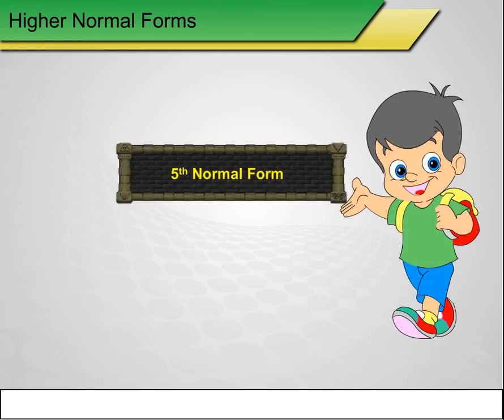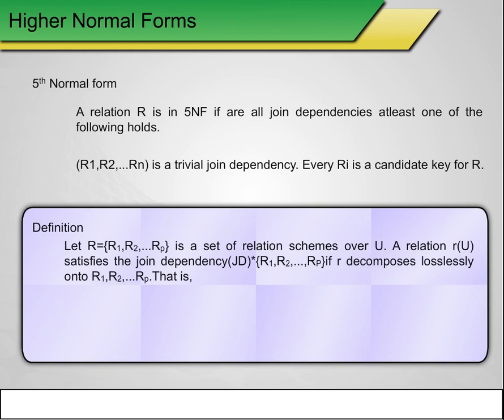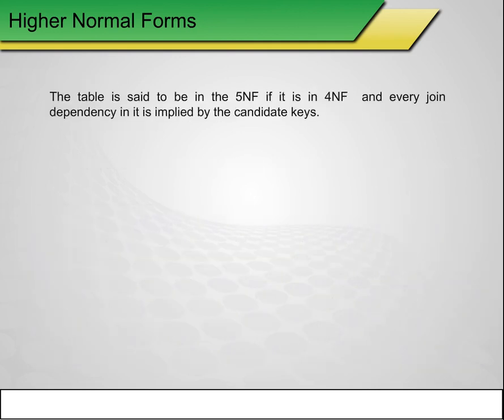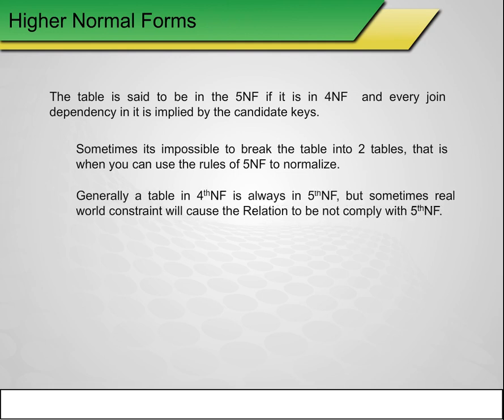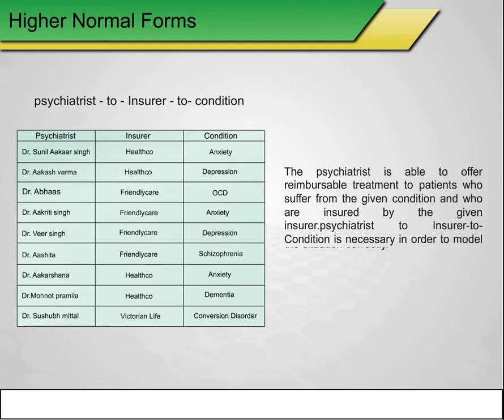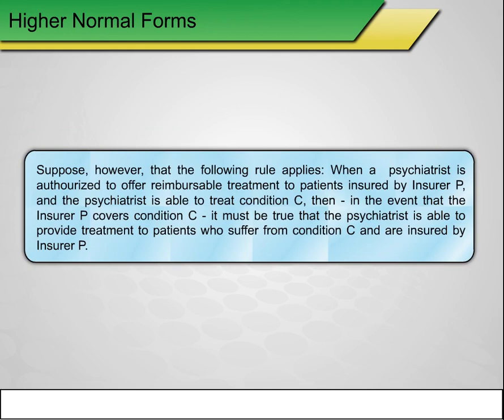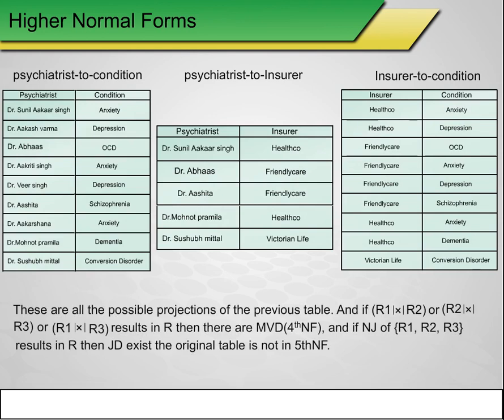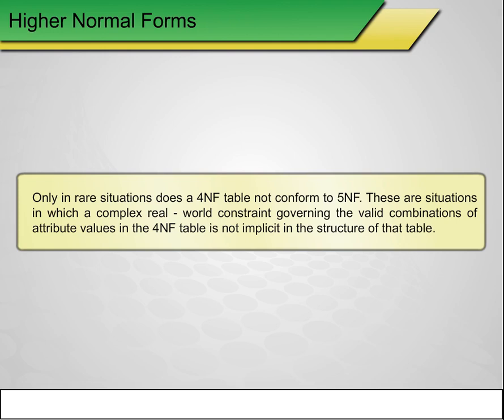4 5 1C Fifth Normal Form